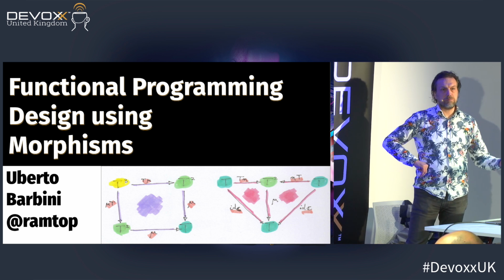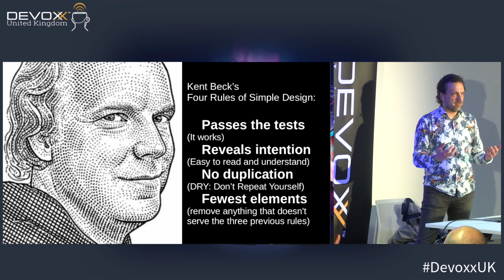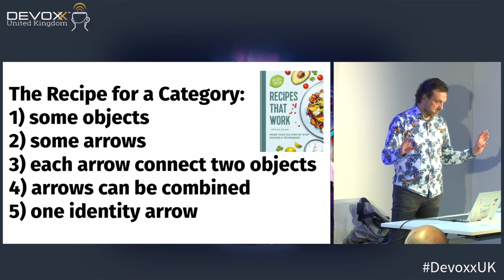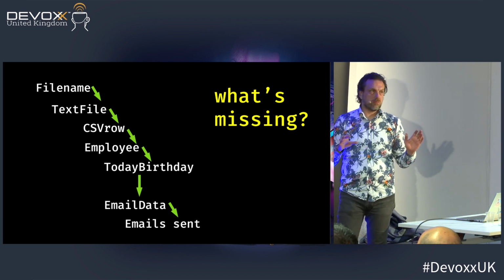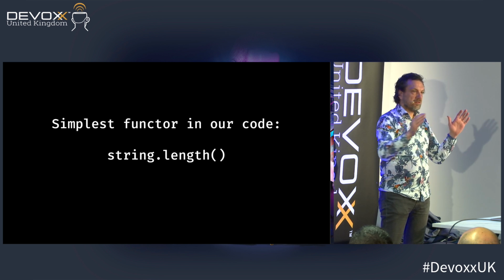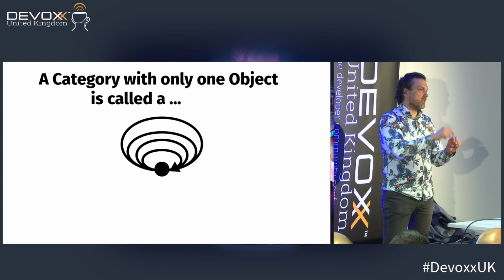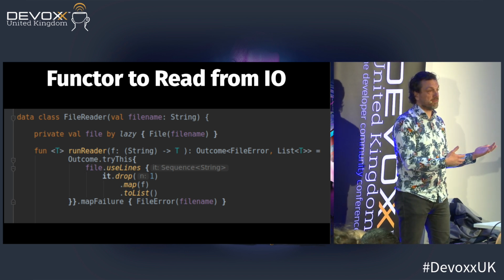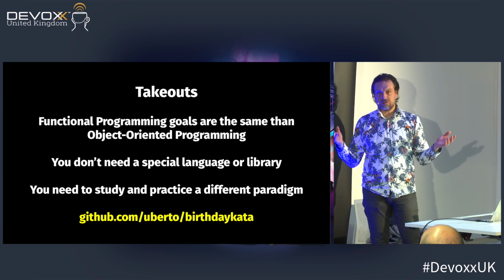Functional Programming Design using Morphisms by Uberto Barbini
At the beginning there was Procedural, then came Object-Oriented languages. Now we are in Functional Programming era. At least this is what they said. But what does it mean design in Functional way? How can category theory, which is a Mathematical tool-set help us here? Can we use the concept of morphisms and functors in our day to day programming job? Can functional programming be a more productive approach than standard design? I think so and I'll show some concrete examples from my day to day job of how these rules work very well with the theoretical concepts of functional programming. Categories, functors and natural transformations can naturally emerge from our code and understand them can lead to a better design.